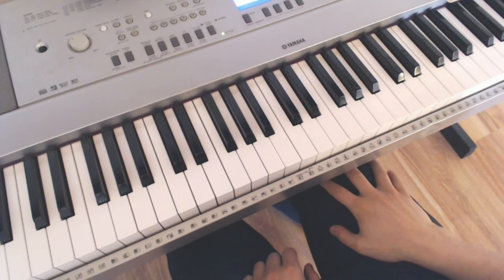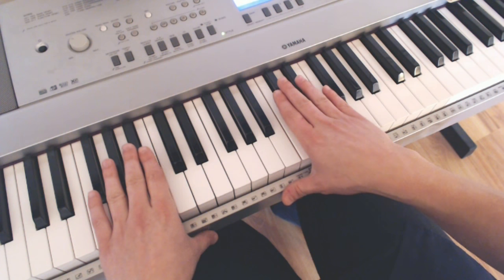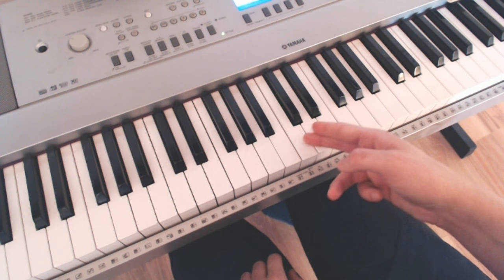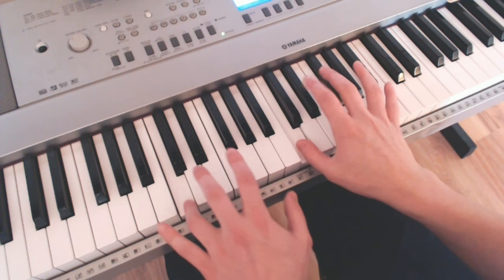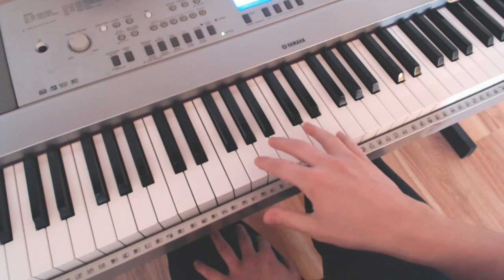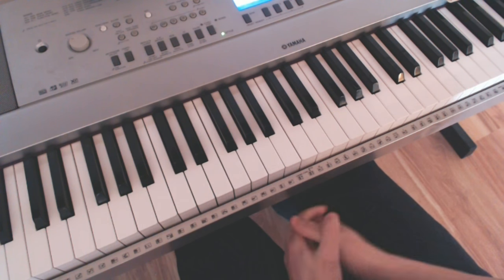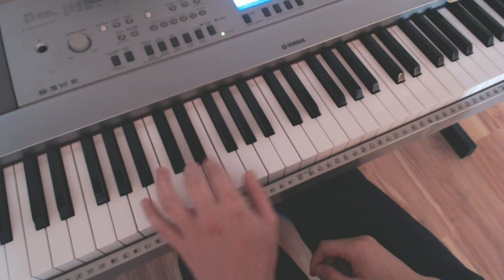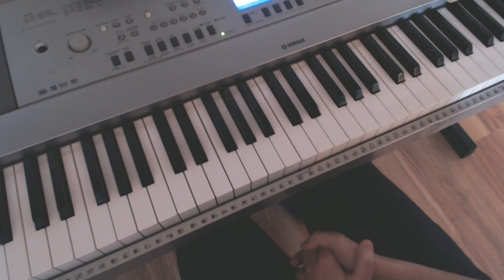Essentials Mastery | Piano Beginner's Mind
What is so often looked down upon, in any field, is the basics, yet, without them, the more complex components simply cannot be mastered.  Therefore, the basics are to be respected, mastered and maintained, no matter the level.

In pianism, the essential basics are: the chromatic scale, the major scales, the major and minor triads and then adding the major seventh and dominant seventh to those two triads.

No only is knowing them absolutely paramount no matter which path you are on but realising how they are always available for one to develop both mental and physical skills is of equal importance.

This video, along with its associated article, have been published to assist newcomers (and remind experts - cough) on how to enhance one's abilities both at and away from the piano, before repertoire is selected.

Related articles/videos:

3. (Finding your natural limit)